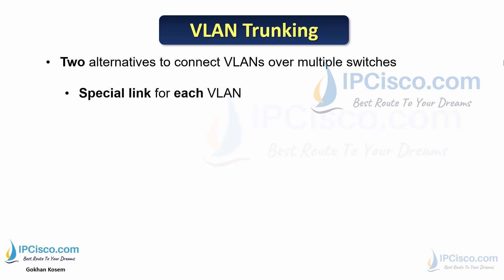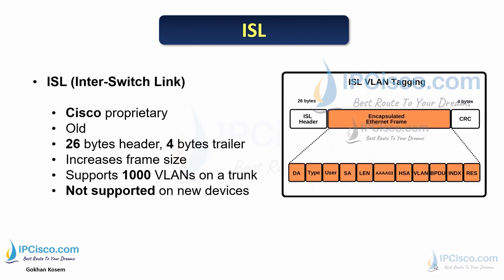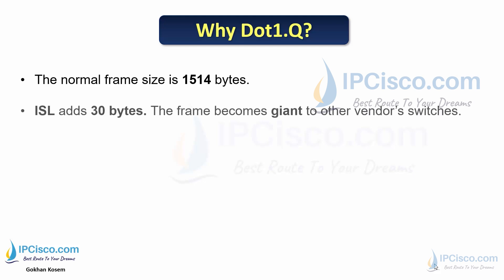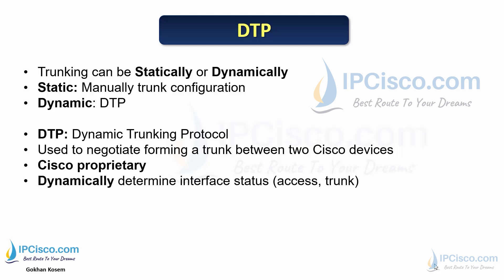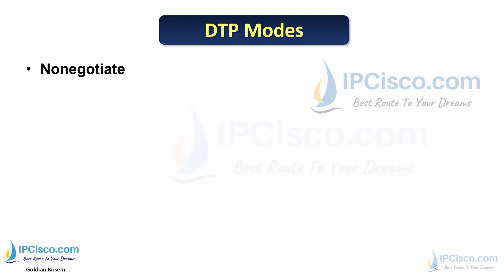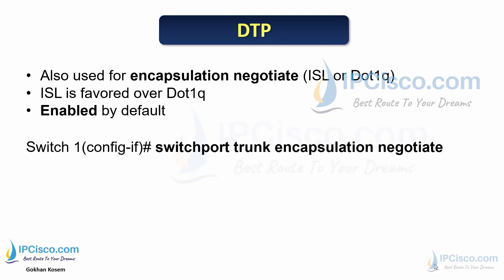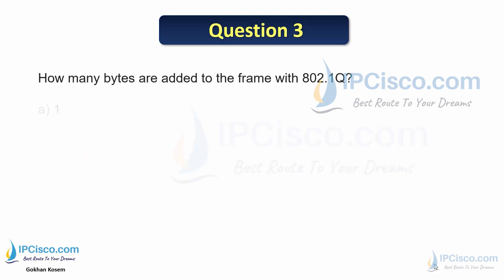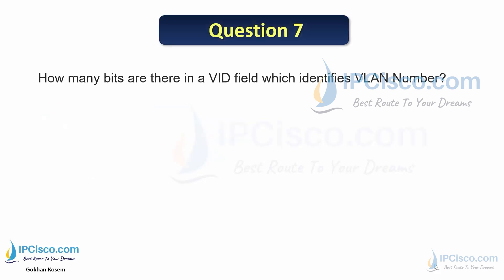Become a VLAN Pro in 2 Lessons! | PART 2 | A Beginner’s Guide!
Virtual Local Area Networks (VLANs) are one of the key lessons of Cisco CCNA 200-301 v1.1. In this lesson, we will explain VLANs step by step for the beginners. After this lesson, you will learn all the details about Vİrtual LANs and you will be a VLAN Pro.
A Virtual Local Area Network (VLAN) is basically a logical subdivision of a physical network, which allows devices to be grouped together based on certain criteria, such as function or department, regardless of their physical location on layer 2. VLANs create isolated broadcast domains within a network, meaning that devices in one VLAN can communicate with each other, but they are separated from devices in other VLANs. This segmentation enhances network performance by limiting the scope of broadcast traffic, making the network more efficient and secure.
VLANs are defined using a unique VLAN ID, which is typically assigned on a network switch. Devices within the same VLAN are treated as though they are on the same physical network, even if they are spread across different physical locations.
The main advantage of using VLANs is that they help to reduce network congestion by limiting broadcast traffic. Normally, when a device sends a broadcast message, it is received by all devices on the same physical network. However, with VLANs, broadcasts are confined to the VLAN itself, thus reducing unnecessary traffic in other parts of the network.
2025 CCNA 200-301 v1.1 Complete Course | CCNA Config Day 5 | Cisco VLAN Configuration
Some of the useful VLAN commands:
switchport access vlan vlan-id
switchport trunk allowed vlan vlan-id
show vlan
show vlan brief
show interface trunk
show interfaces interface switchport